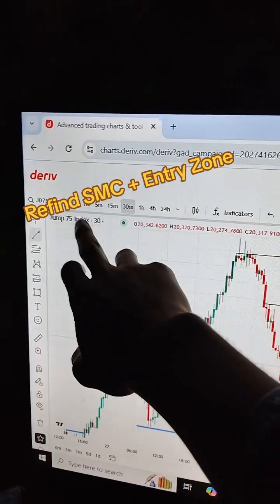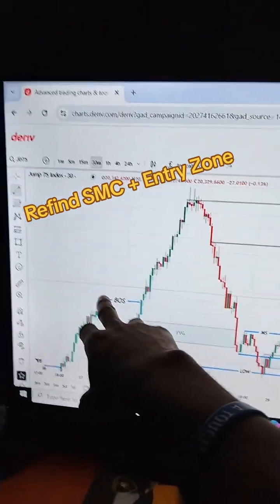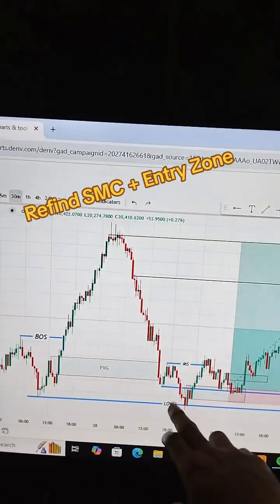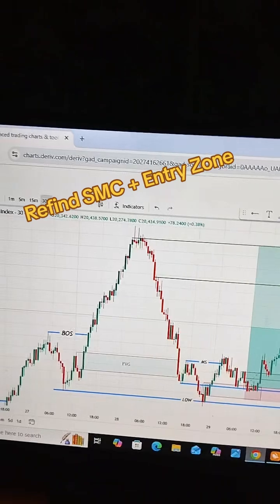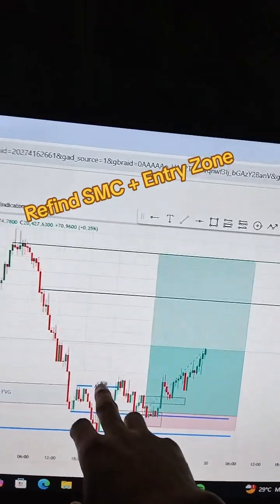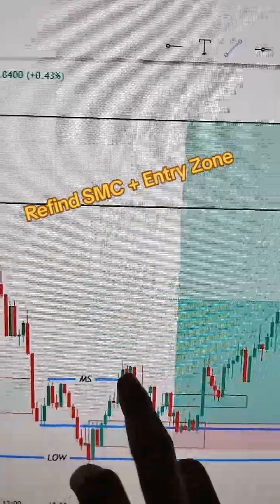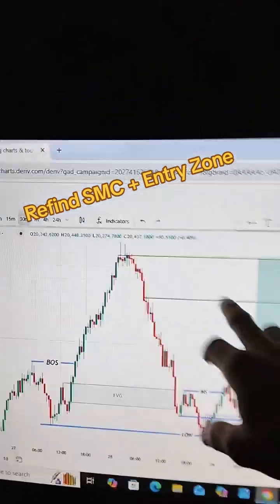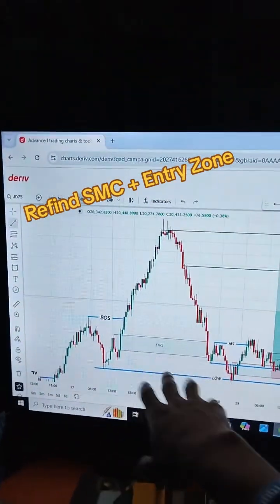Technical Analysis Only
Learn Technical Analysis From Us Apply It On Only Synthetics Market that acquire only technical analysis